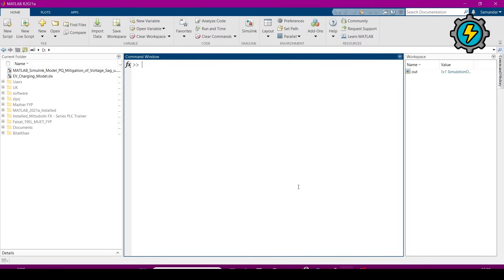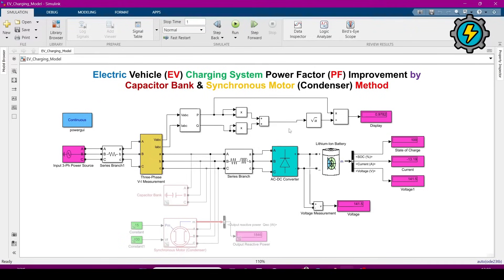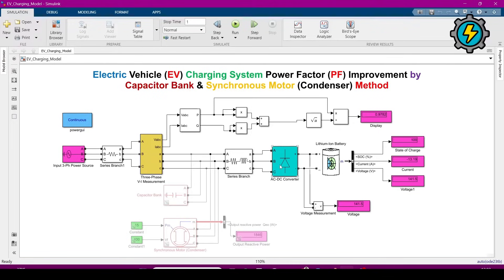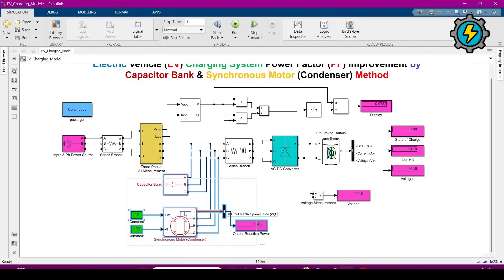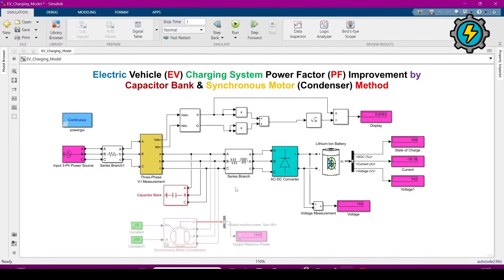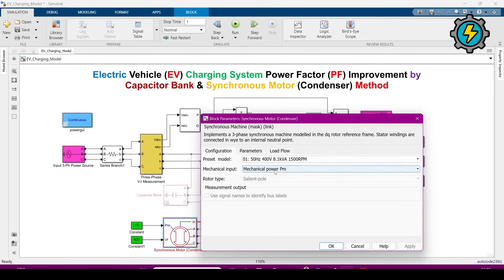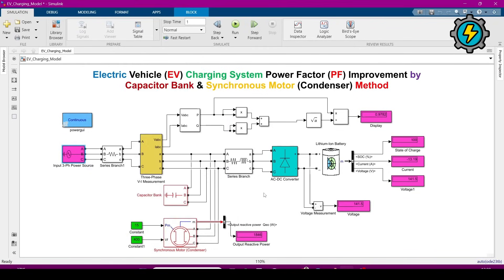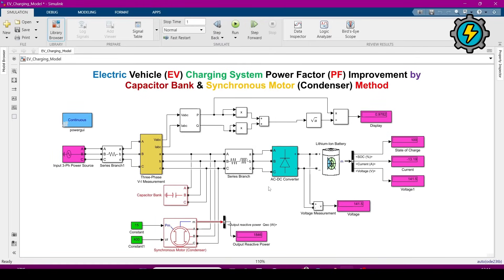EV Charging System Power Factor Improvement by Capacitor Bank & Synchronous Motor Methods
Download the EV charging System MATLAB Simulink Model through my GitHub the zip file link is given below: